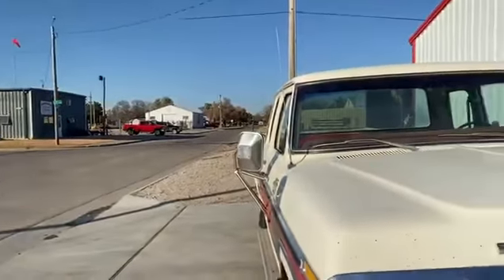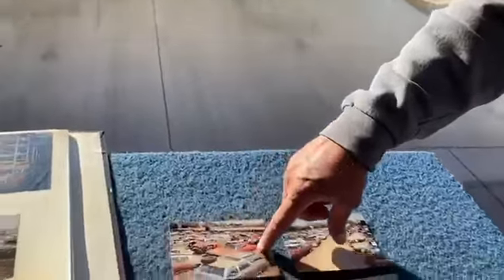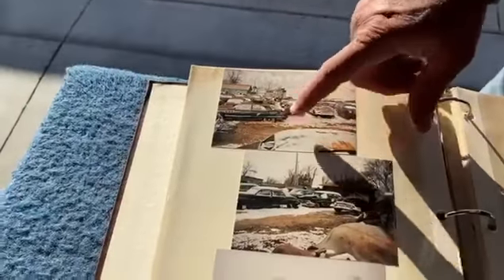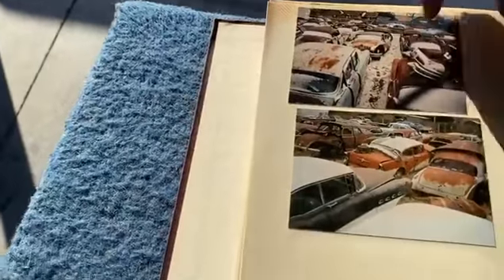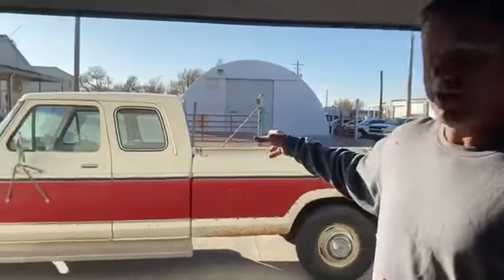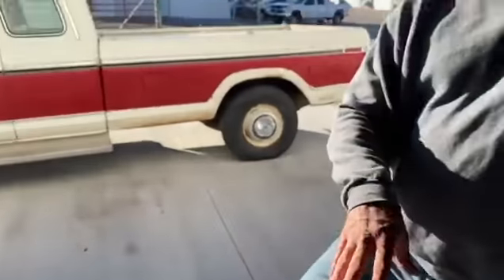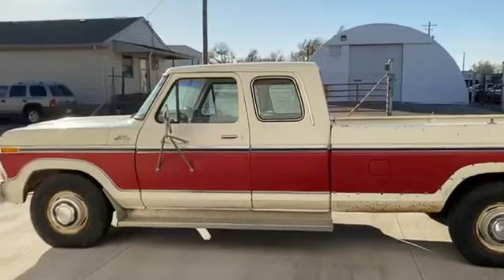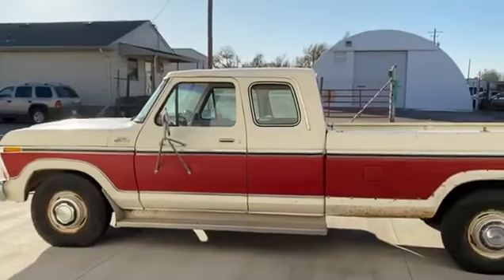1978 Ford F-250 SuperCab - The "Rest of the Story" & future plans for this Pickup Truck!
Tonight we’ll get the “rest of the story” about why I’m so excited about my 1978 Ford F-250 SuperCab!  I know the thumbnail is NOT a 78, but that truck IS an important part of tonight's story!  This was a local truck sold new at Marmie Ford in St. John, KS and I just picked it up off of the original farmstead where it has been since 1978!  Be sure to check out the Live! Video from the day I picked it up as well as the full walk around video!  (Links below) Tonight you’re going to learn a little bit more about my history and what ties me to this pickup!  Then we’ll talk about the future and what I plan to do with it!!!   It’s going to be a lot of fun!